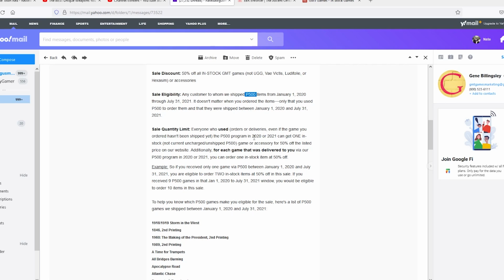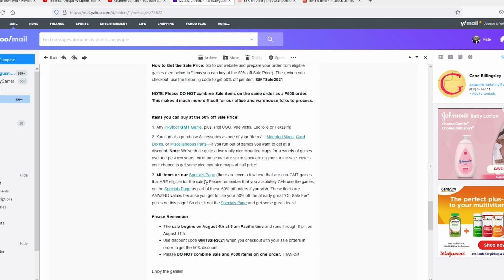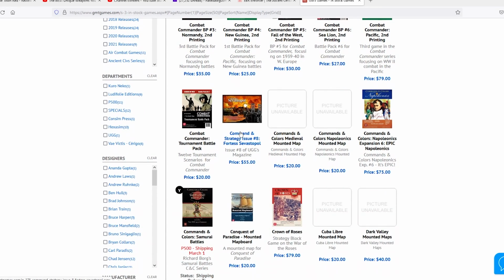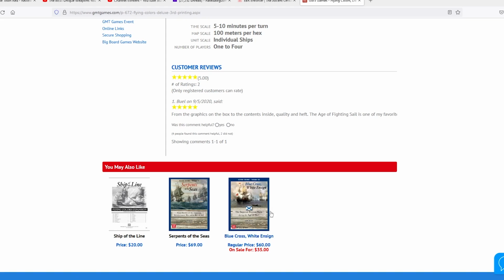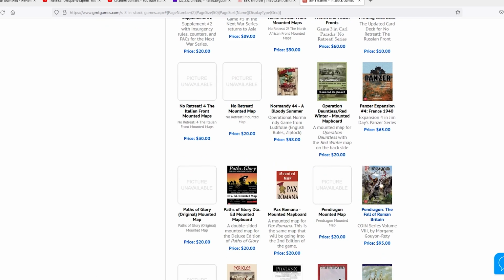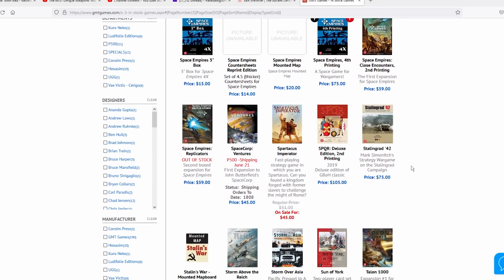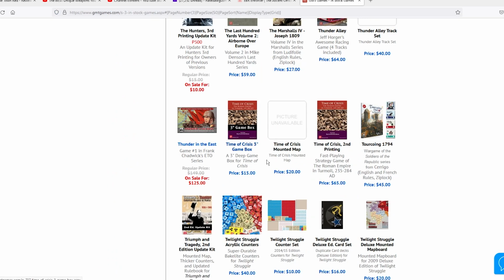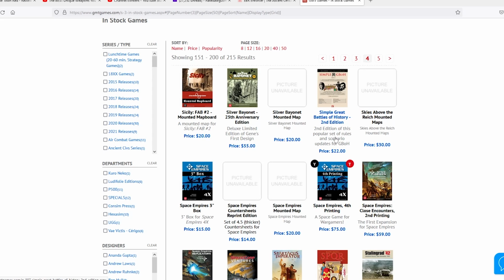GMT Summer Sale 21